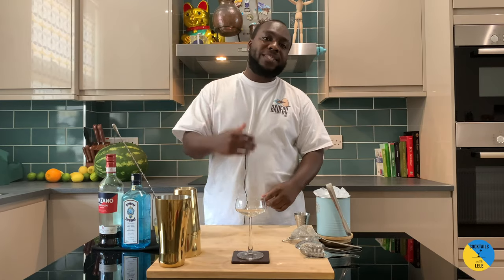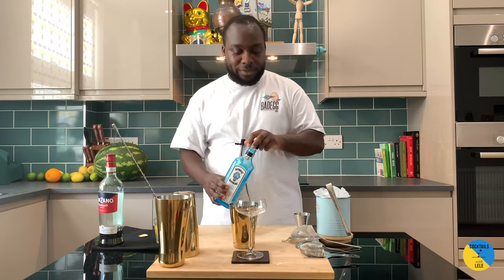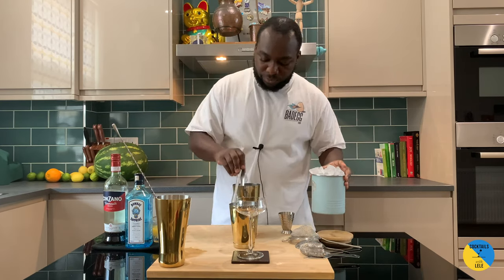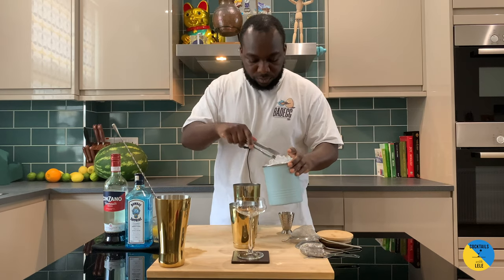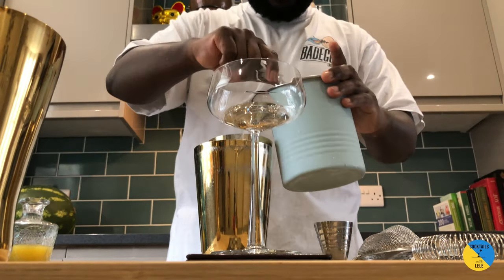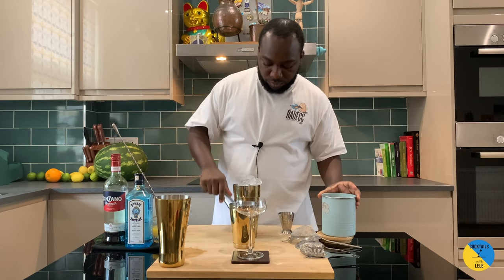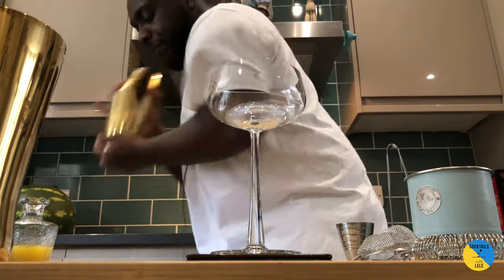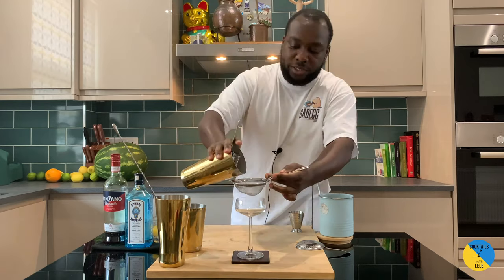How to make a ORANGE BLOSSOM with LELE | COCKTAIL with GIN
INGREDIENTS:
50ml Gin
25ml Sweet Vermouth
25ml Orange Juice

During Prohibition, the simple gin-and-orange-juice Orange Blossom tipple was a big hit among illicit imbibers. The recipe, which is similar to a Screwdriver, was a perfect way to disguise the flavor of booze.